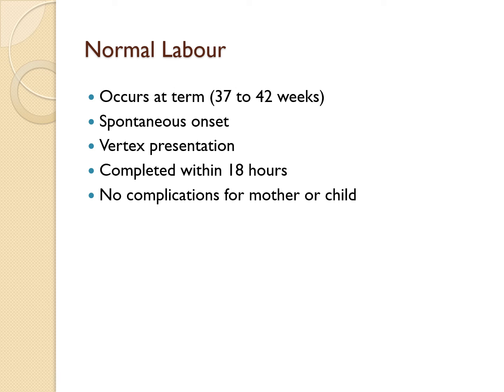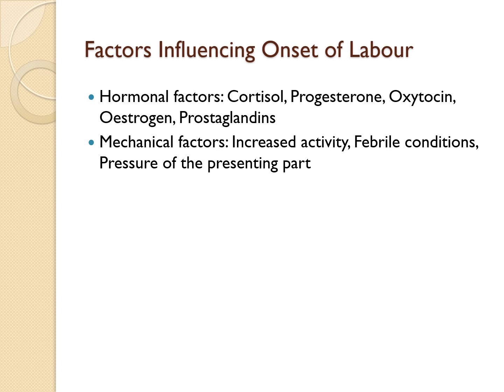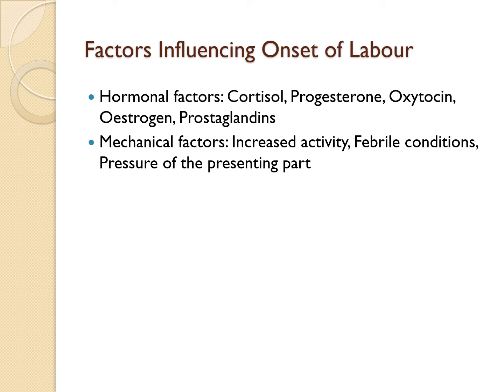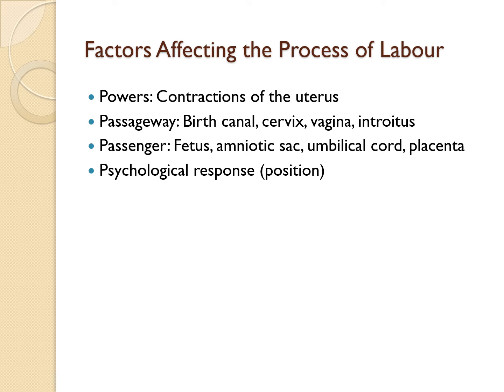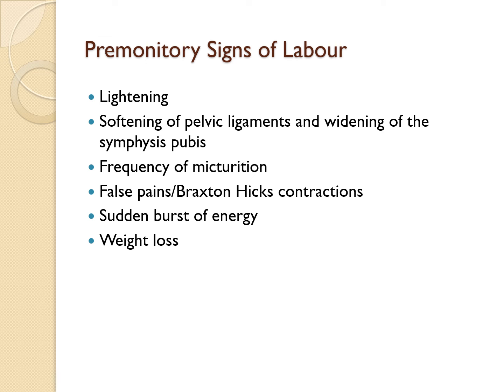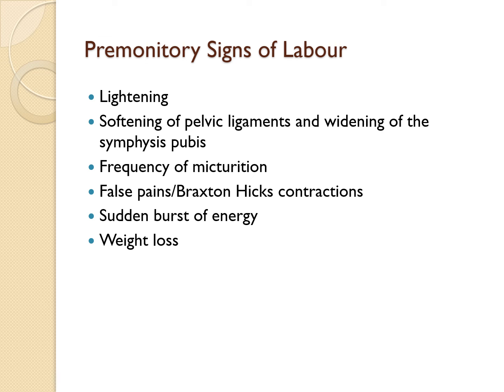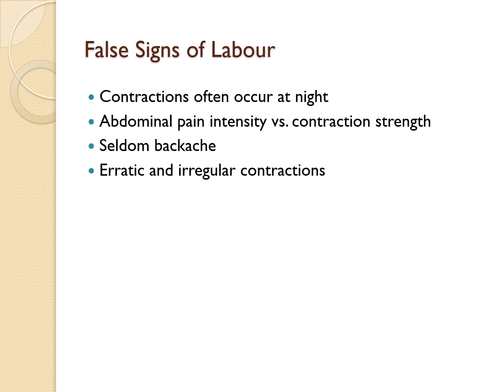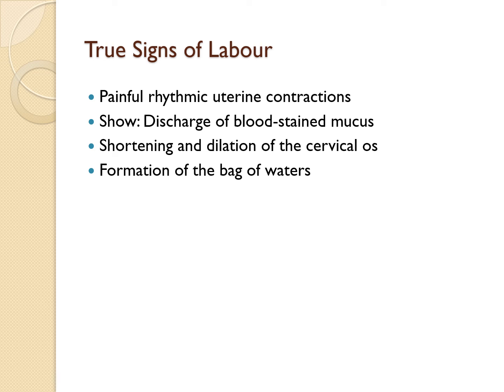Overview of Labour and Childbirth